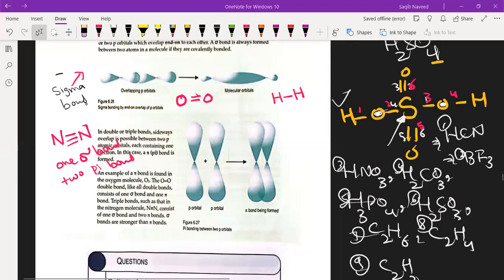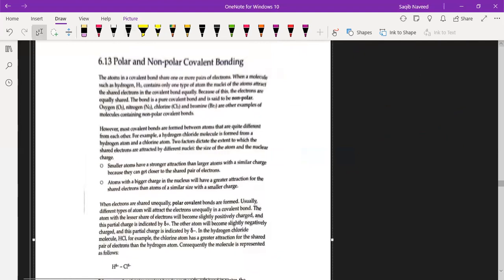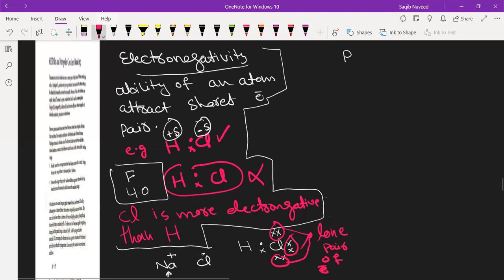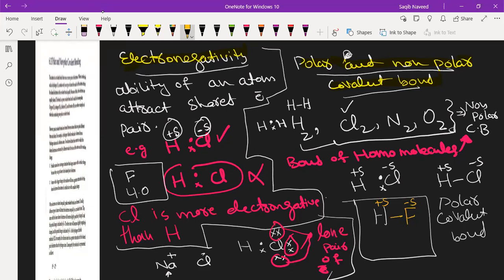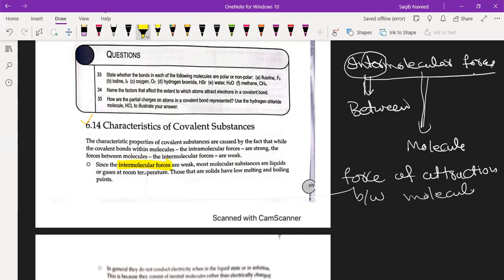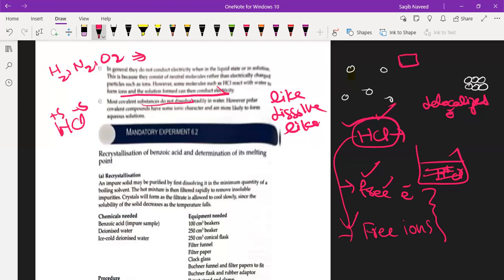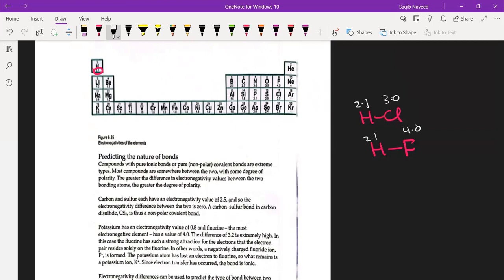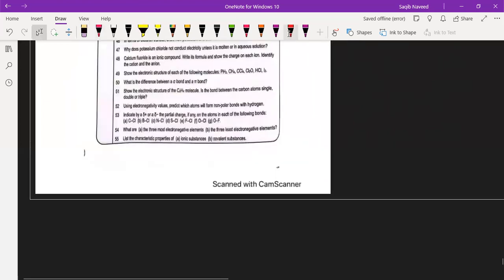Polar and non polar covalent bonding , Electronegativity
A review of concept about polar and non polar covalent bonding , poperties of covalent compounds and basis of electronegativity